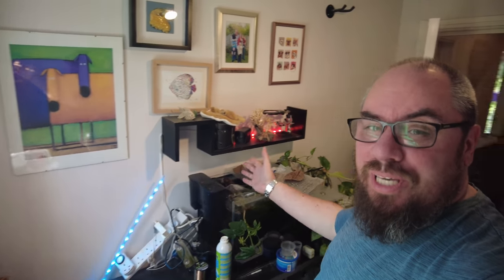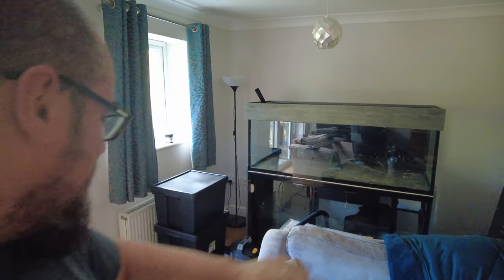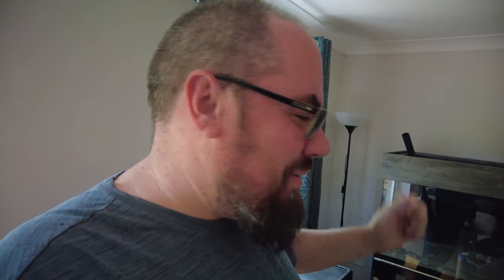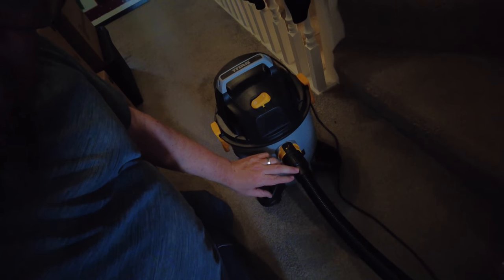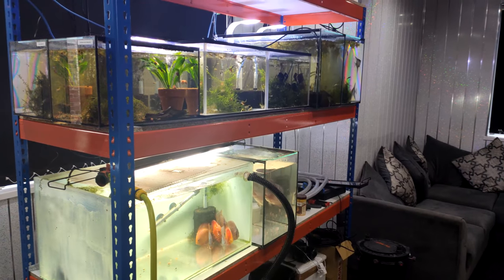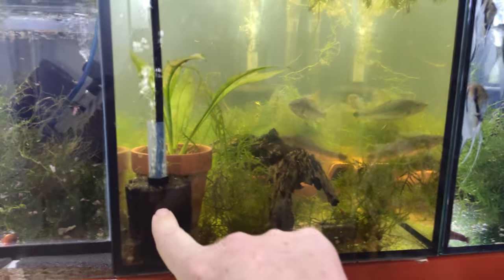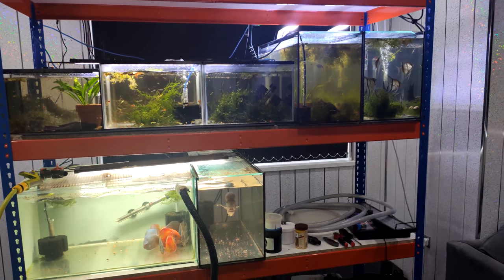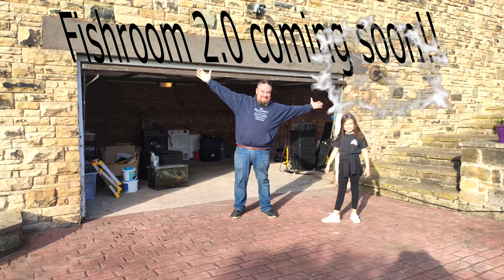Moving Out! Moving house with fish, Part 6.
Moving house with multiple aquariums and pet fish can be extra stressful - this is the final chapter!